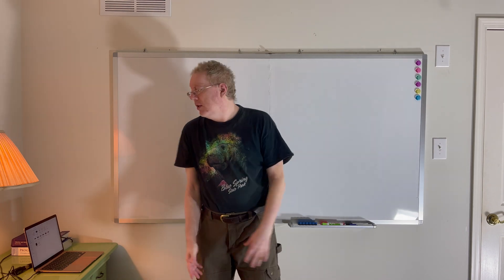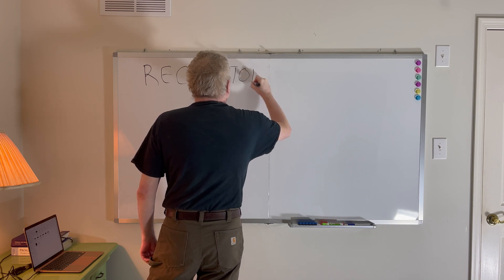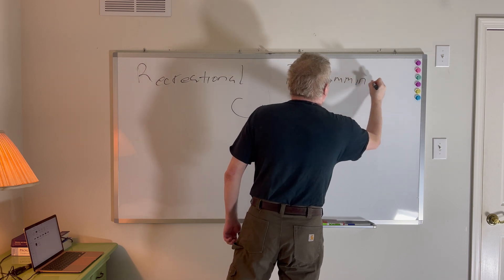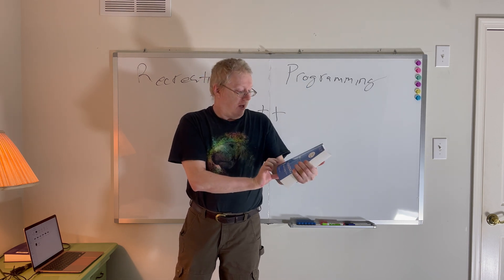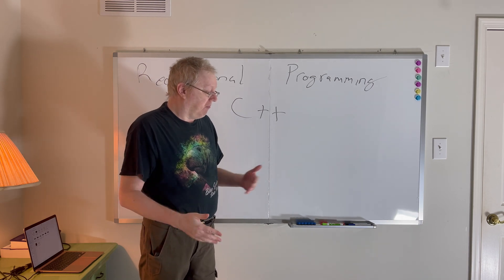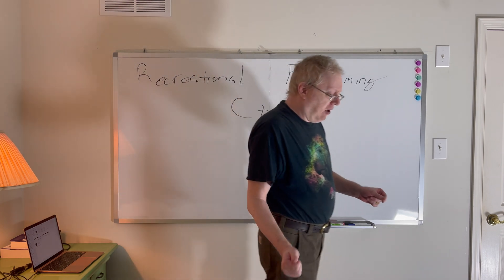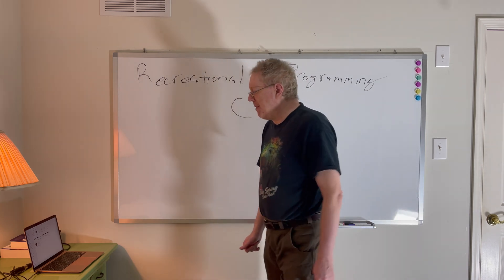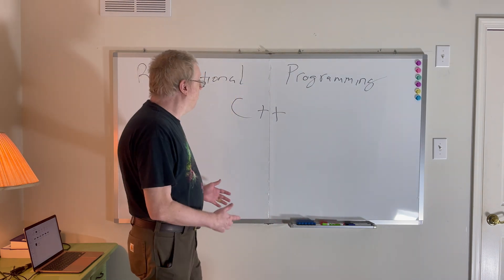Introduction To Recreational C++ Programming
Recreational C++ Programming is a series I intend to do to try another way of learning how to write programs. Rather than being a structured series of lectures, this will be a random series of lectures.